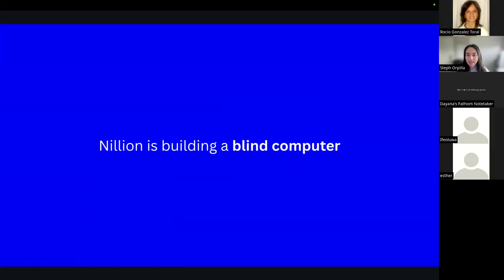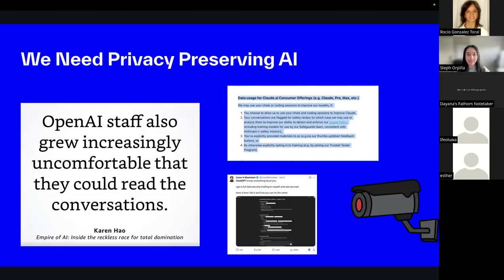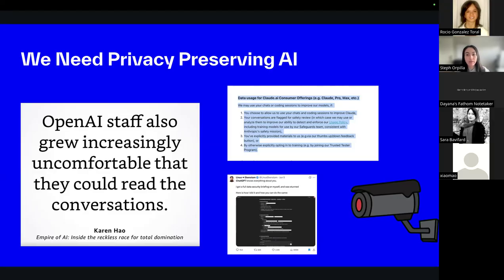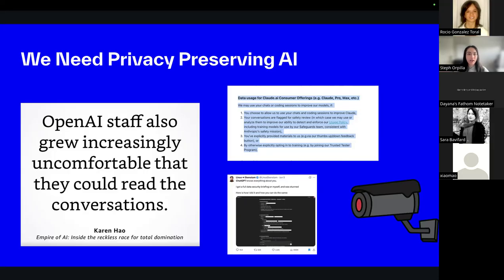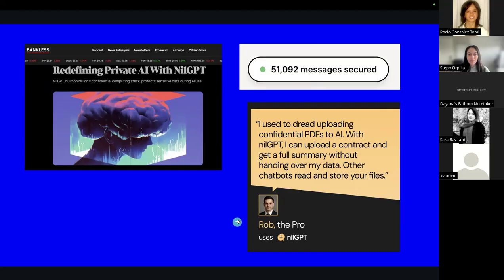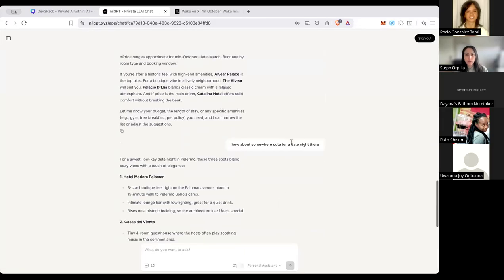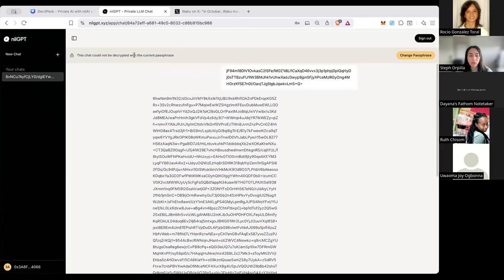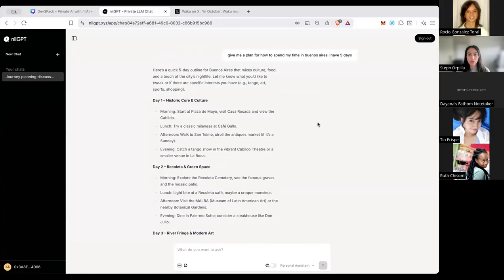Session 12 - nilAI & nilGPT